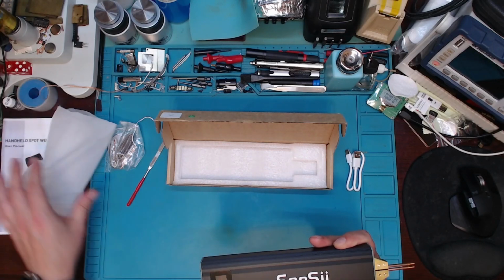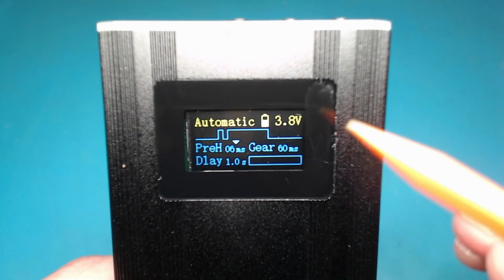Seesii Battery Spot Welder with 5.0Ah Battery Upgraded Handheld Mini Portable Spot Welder